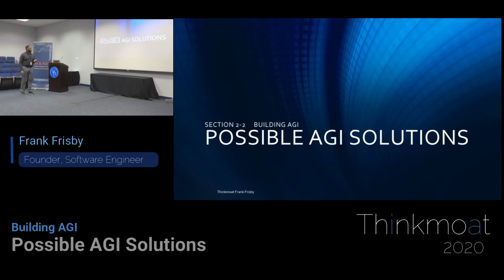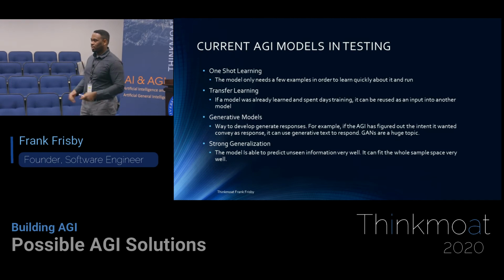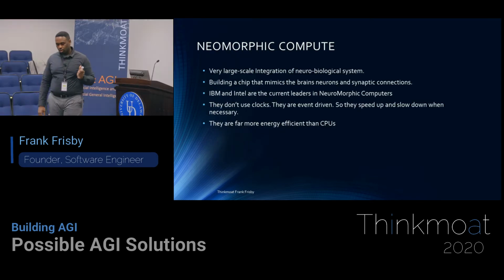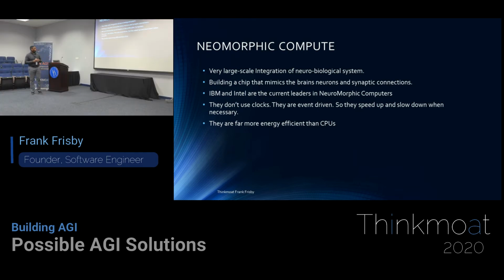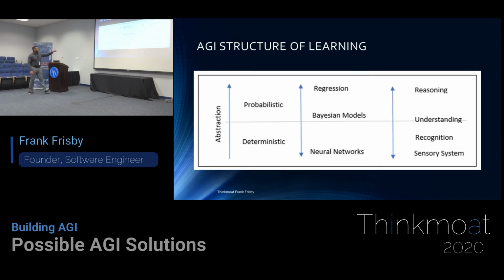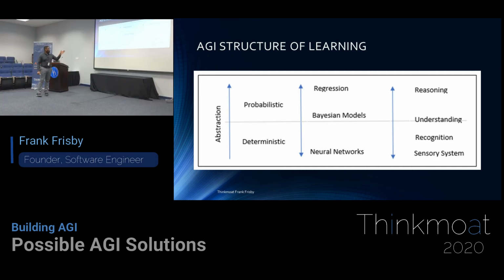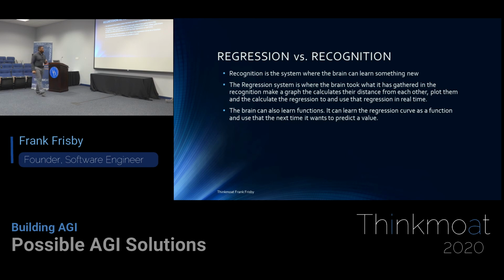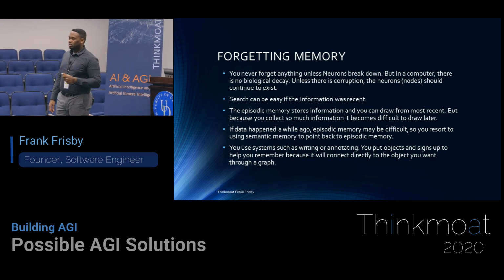How to build AGI in 2024 part 6: possible solutions using LLMs and optimal policy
the possible tools for Artificial General Intelligence solutions. These ideas are high level options. This does not talk about a true physical design.